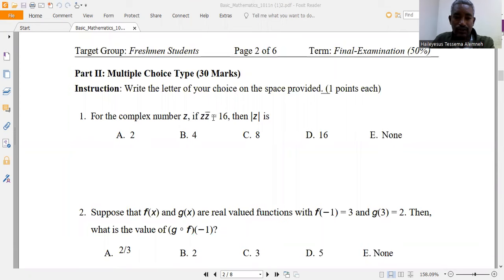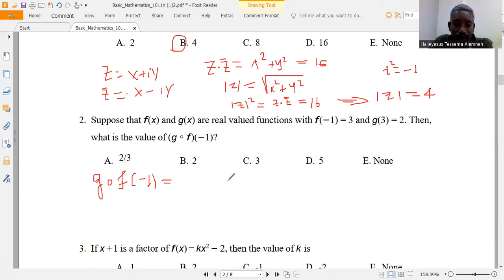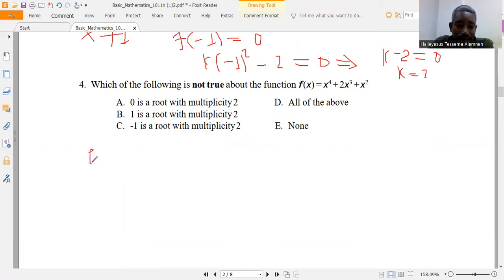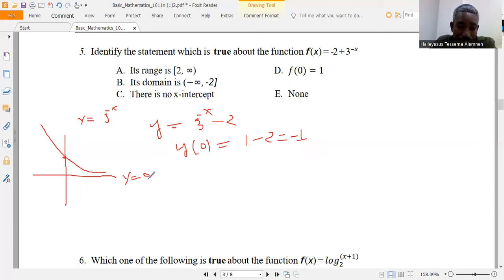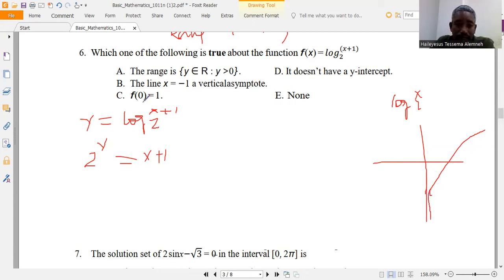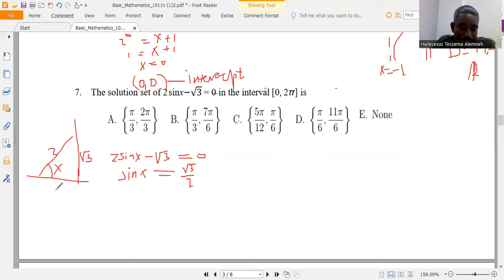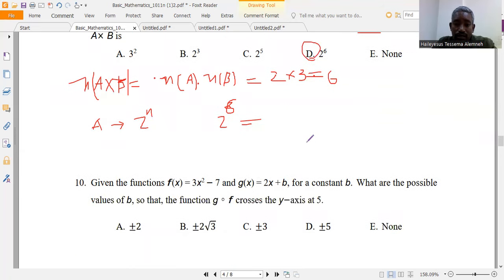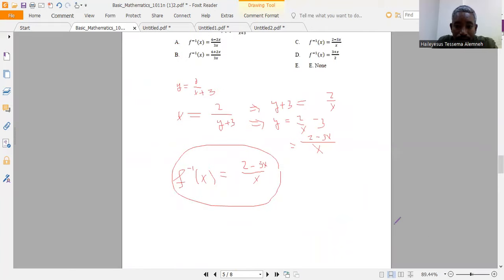UoG Final Exam for Mathematics Natural Sciences 2021/22 Part II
This is the final exam of 2021/22 for the course called Mathematics for Natural Sciences which is given in all Ethiopian Universities at freshman student. More video's are below